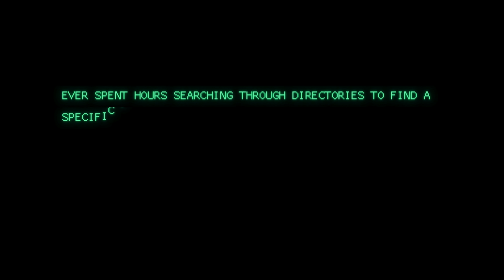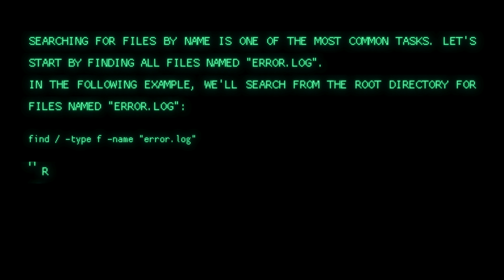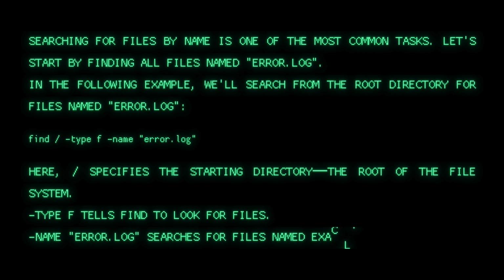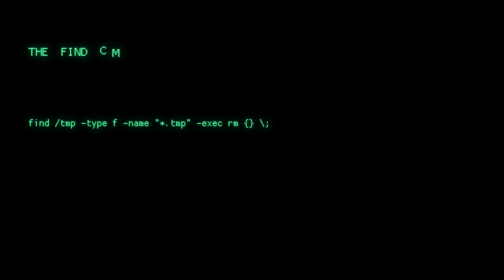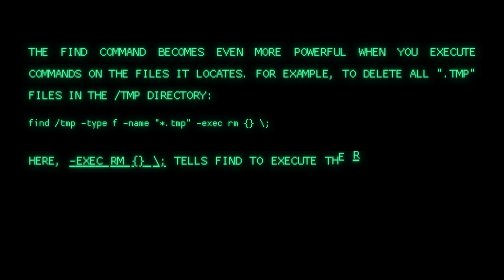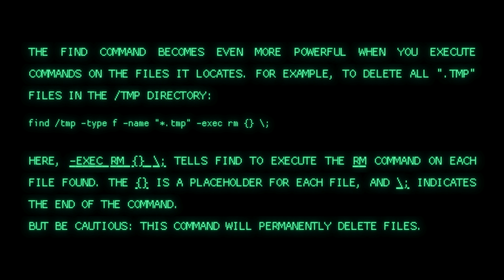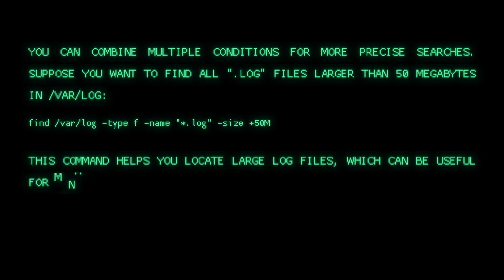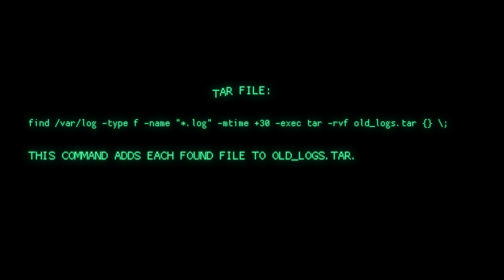How to Efficiently Use the Find Command in Linux - One Liner That Saves Hours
Tired of manually searching for files? Learn how to use the powerful find command in Linux and Unix systems to locate files and directories efficiently. This one-liner can save you hours!

In this video, we'll cover:

    Finding files by name and extension.
    Performing case-insensitive searches.
    Finding files by size and modification time.
    Executing commands on found files.
    Combining multiple search conditions.
    Real-world examples to manage disk space.